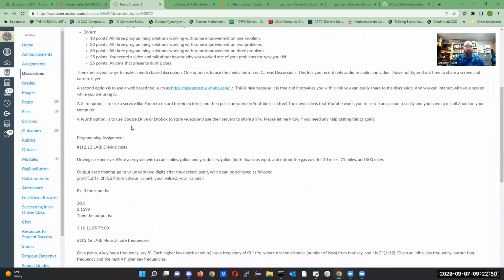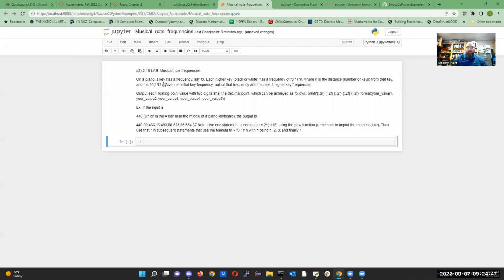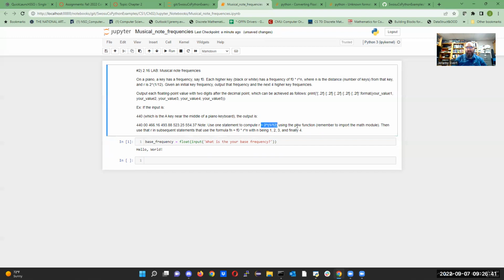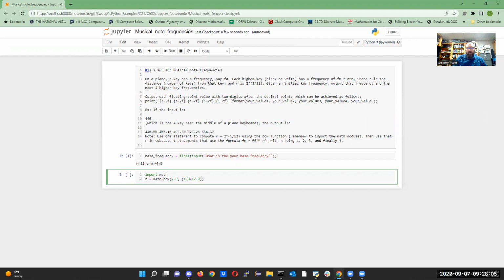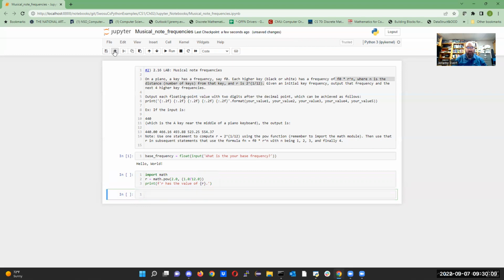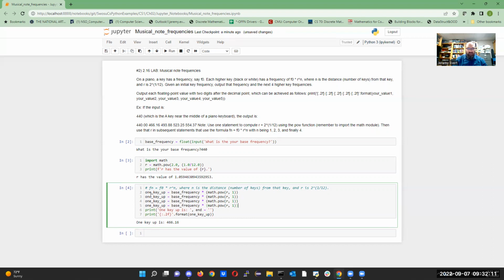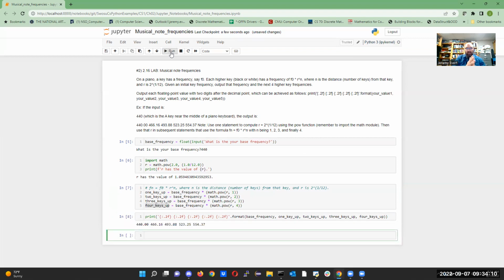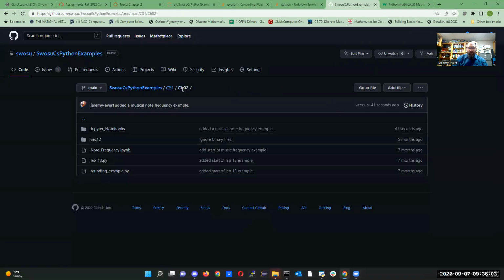CS 1 Chapter 2 lab 16 Musical Frequencies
Working through the musical frequencies problem to demonstrate how to use the math.pow library function in python.